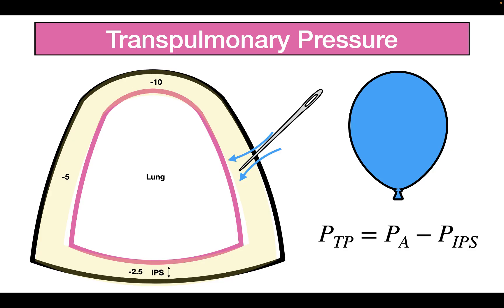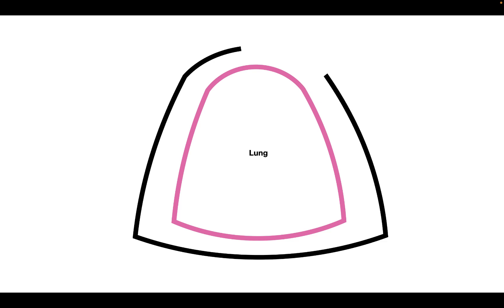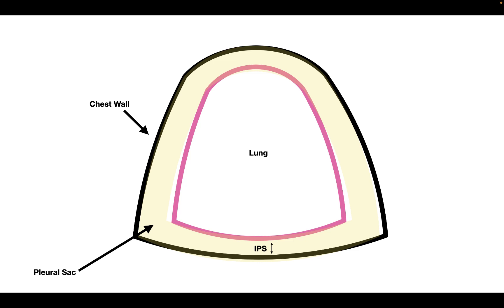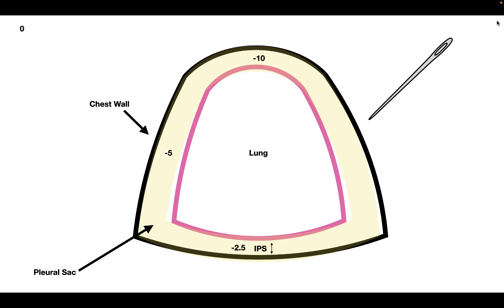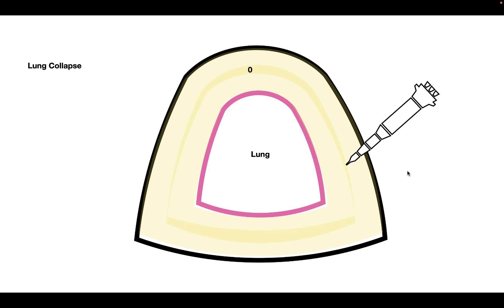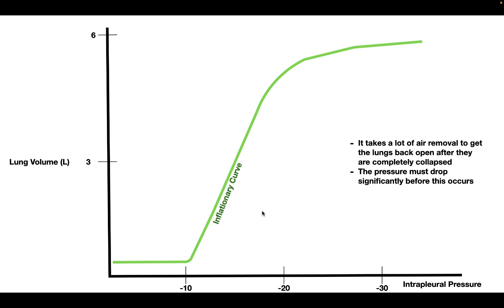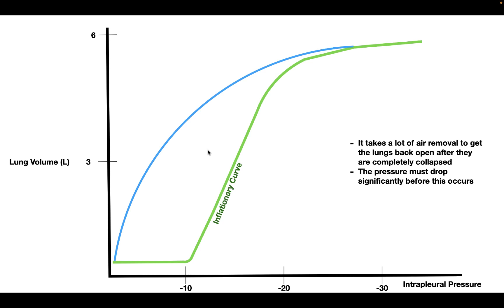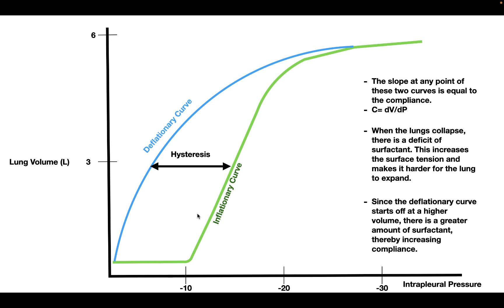TRANSPULMONARY PRESSURE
In this video, we talk about the static properties of the lung. We talk about inflationary and deflationary limbs, transpulmonary pressure, and a little bit about surfactants
Resources Used: Note that this video is heavily based on a class lecture given by Dr. Walter Boron at CWRU. The lecture was on material covered in Chapter 27: Breathing Mechanics in Boron and Boulpaep Medical Physiology 3rd edition.